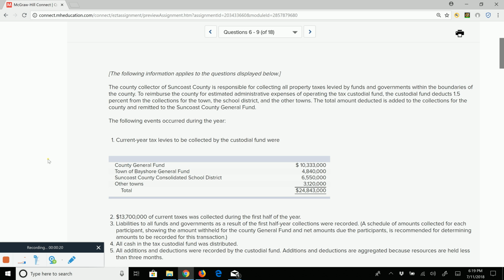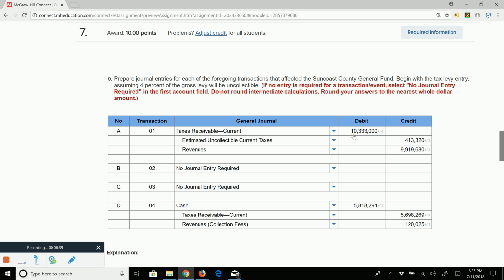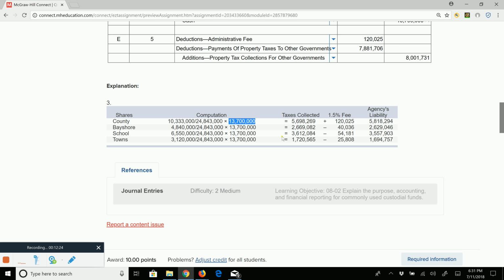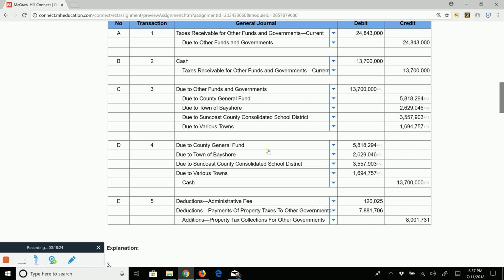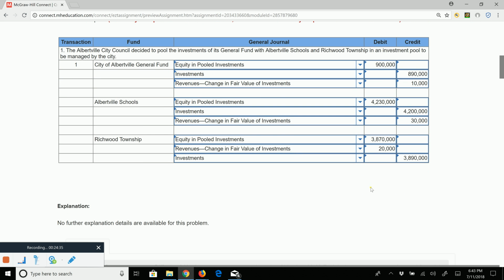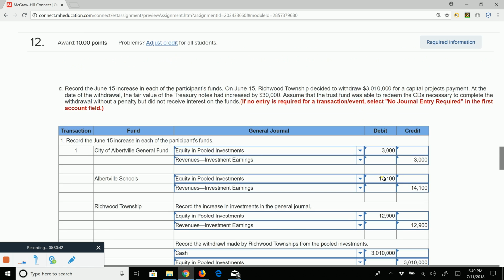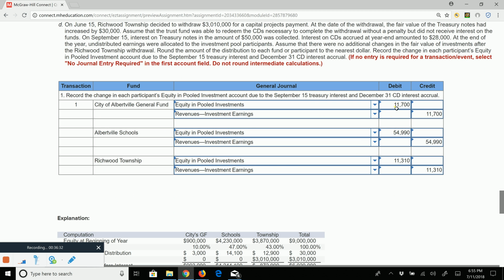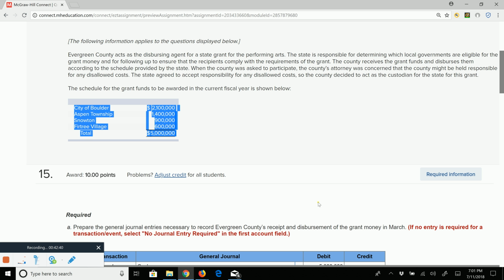ACG4501 Chapter 8 homework explanations